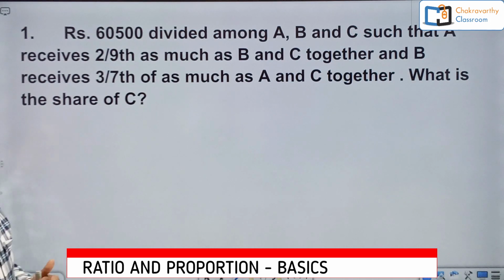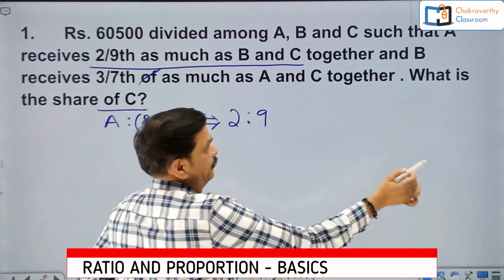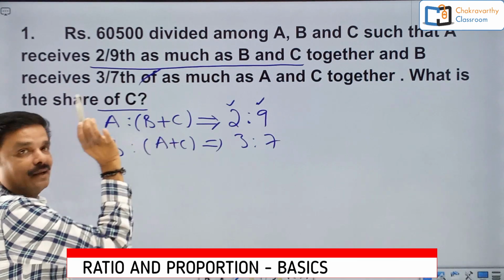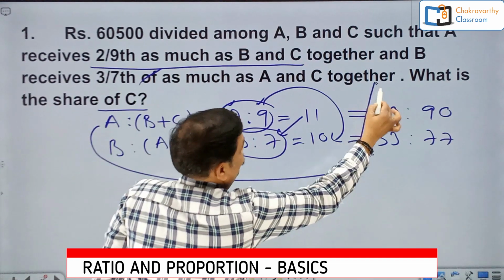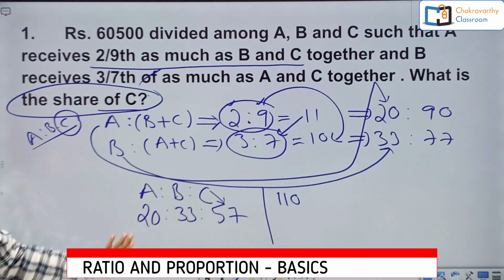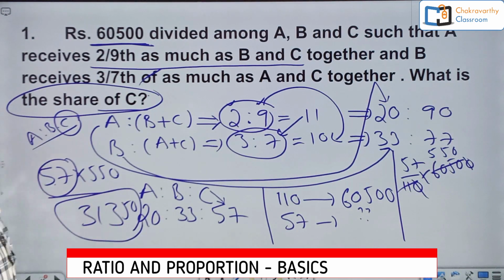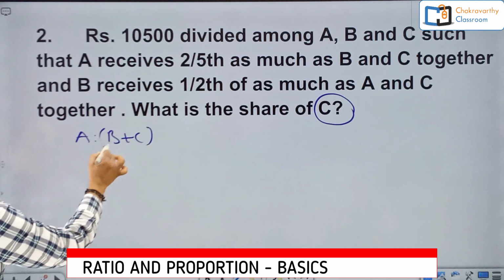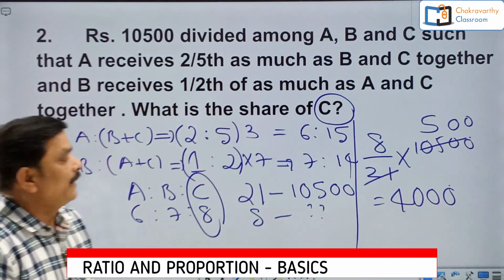Ratio and Proportion for sbi, ibps, rrb, rbi, naabard, csat, tspsc, appsc, clat, lic, cat, mat,